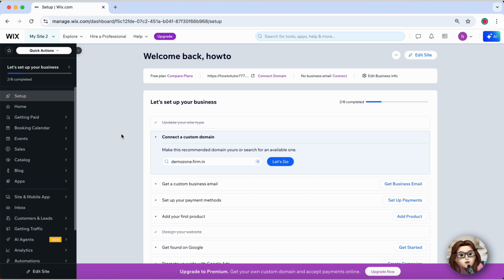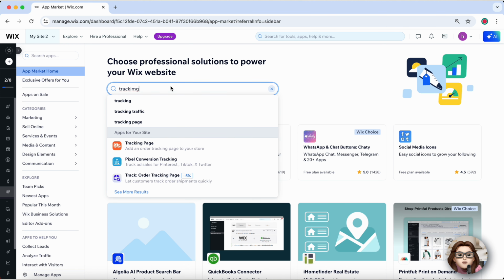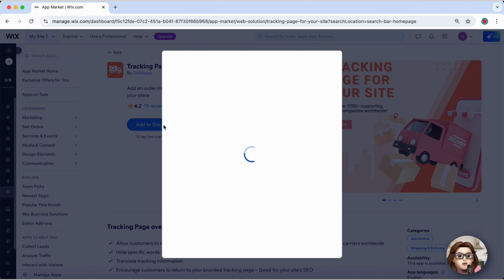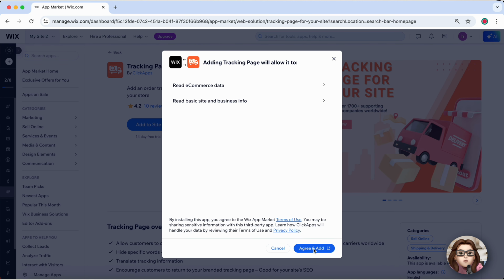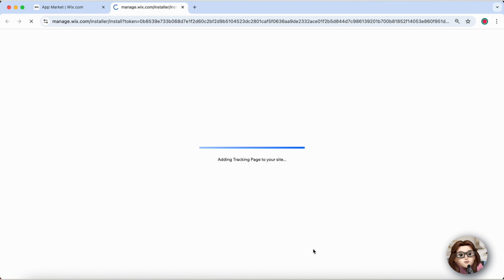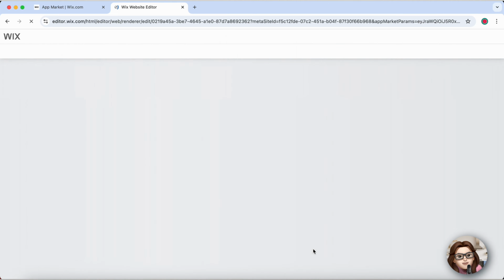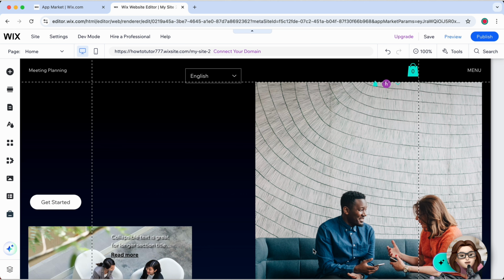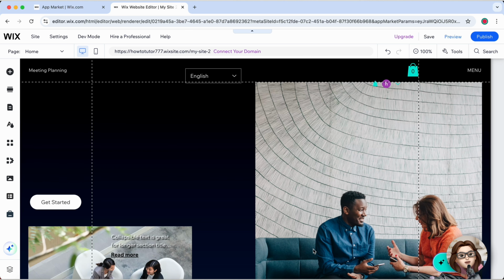How to Add an Order Tracking Page on Wix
Want to give your customers a seamless way to track their orders on your Wix store? Adding an order tracking page on Wix not only improves the shopping experience but also builds trust and reduces support queries. In this step-by-step guide, we’ll show you exactly how to create and set up an order tracking page for your Wix online store so your customers can check their order status anytime.

First, log into your Wix account and open your online store in the Wix Editor. Navigate to the “Store Pages” or “Site Pages” section and click on “Add New Page.” Name this page something like “Order Tracking” or “Track Your Order.” Wix provides built-in tools for managing orders, and with Wix eCommerce, you can easily add a tracking widget or link that connects to your store’s order management system.

Next, customize the page layout and design to match your website’s branding. You can add text instructions, a tracking input box for order numbers, and automated messages for order status updates. Wix allows you to integrate order tracking apps from the Wix App Market if you want more advanced features like real-time shipping updates, email notifications, or carrier integration.

This tutorial also covers tips on testing your order tracking page, ensuring it works on both desktop and mobile devices, and linking it to confirmation emails or your website menu for easy access. By providing a clear and functional order tracking page, you improve customer satisfaction, reduce inquiries about order status, and create a more professional online store experience.

Follow this video to learn how to add an order tracking page on Wix and keep your customers informed every step of the way.

This video shows you How to Add an Order Tracking Page on Wix Easily! Watch this Video till the end to learn How to Add an Order Tracking Page on Wix.

Were you able to figure out How to Add an Order Tracking Page on Wix? Share this with your friends who want How to Add an Order Tracking Page on Wix.

Problem Solved in this Video-:

What Do you Think of How to Add an Order Tracking Page on Wix?